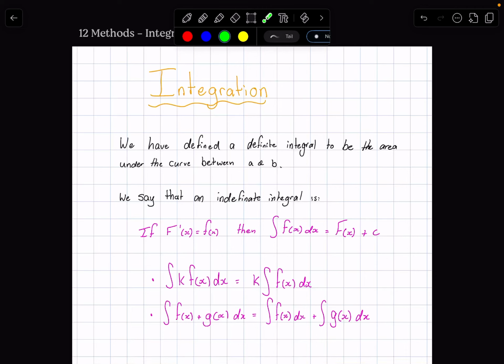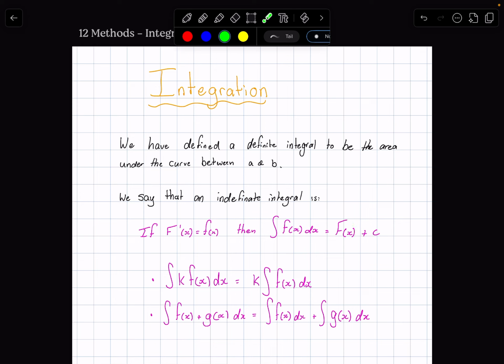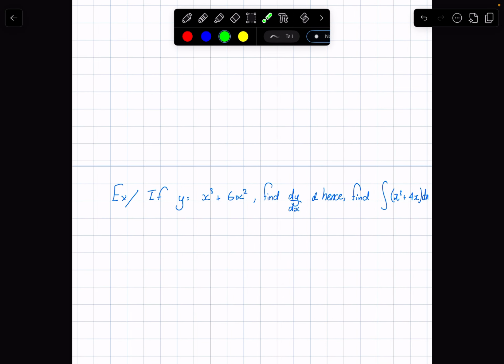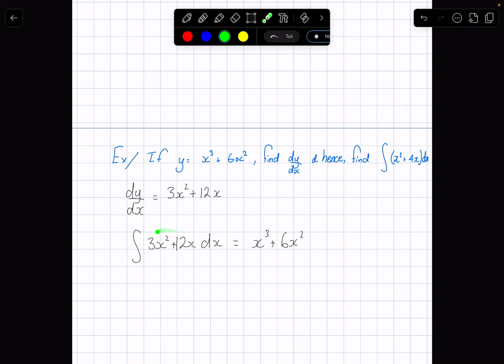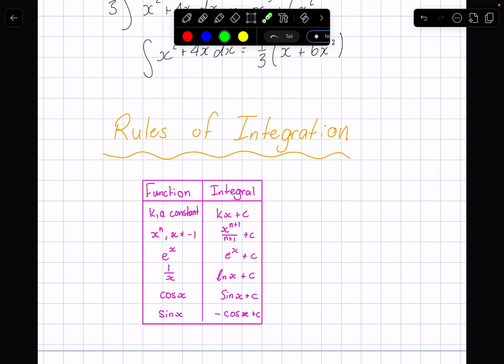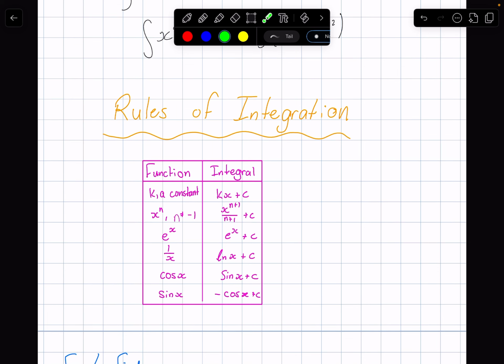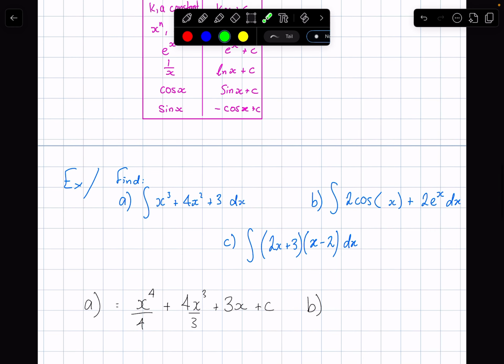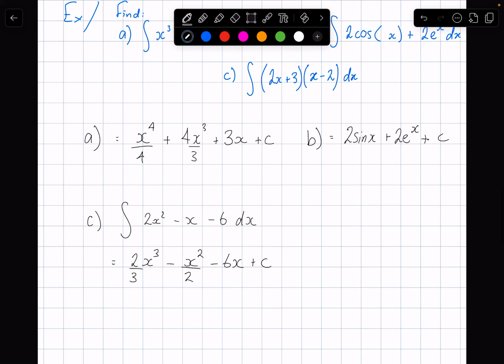Integration - Indefinite Integrals